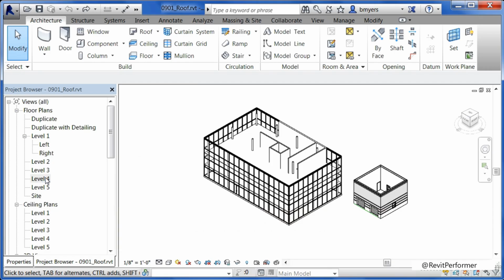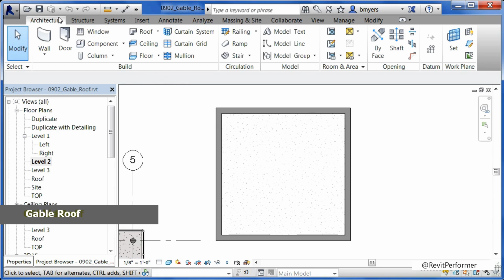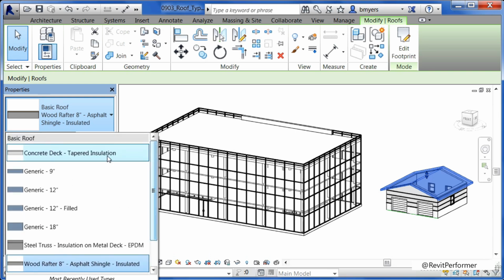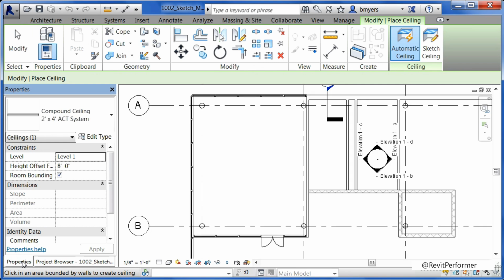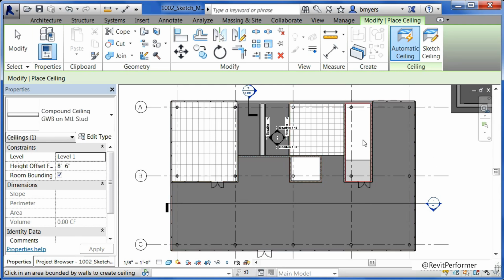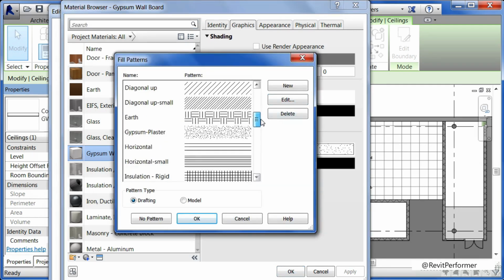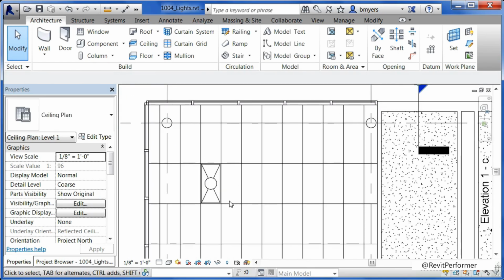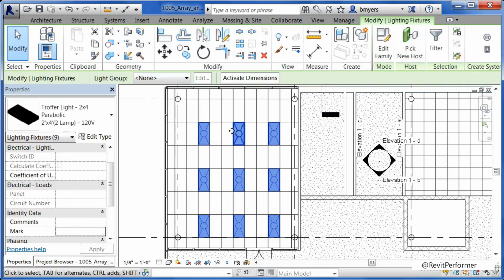Revit Architecture: Works with Roofs and Ceilings_Roofs_Ceilings_Lights.